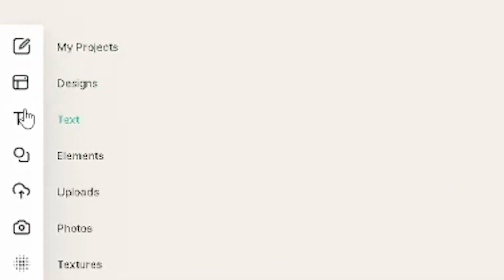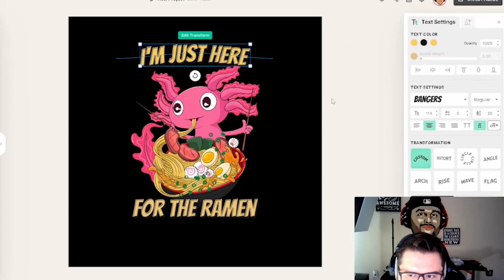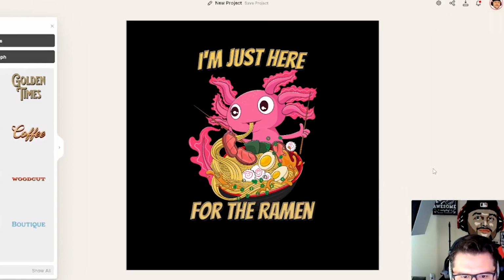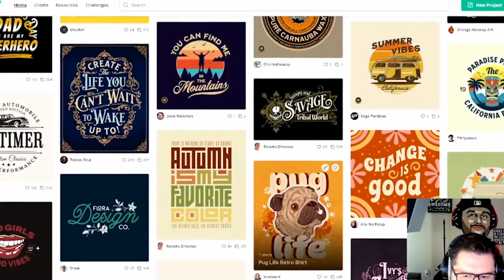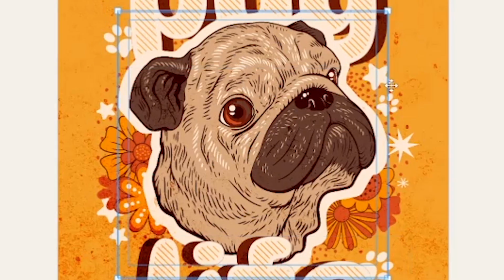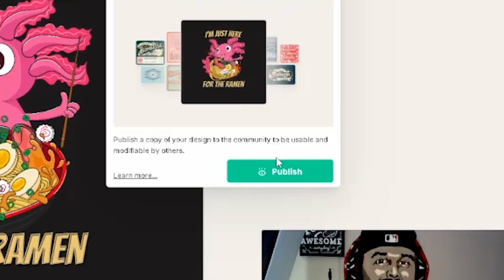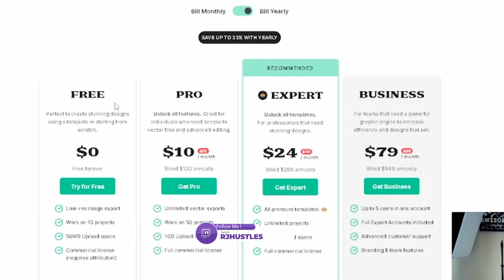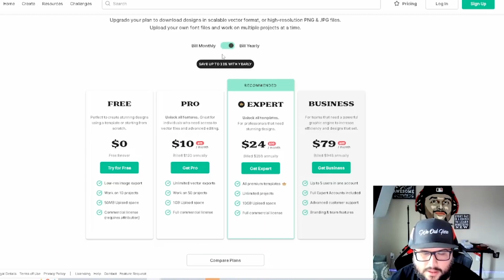How To Create Designs For Print On Demand With Kittl | My 1st Design Made With Kittl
Looking to create designs for print on demand? Kittl makes it easy! In this video, I'll show you how to create a simple design in no time. Kittl

Timestamps:
Intro - 0:00
Kittl Community - 0:37
Creating the design- 1:50
Editing Pre-Made Designs - 6:45
Design Tip - 7:42
Pricing - 8:36